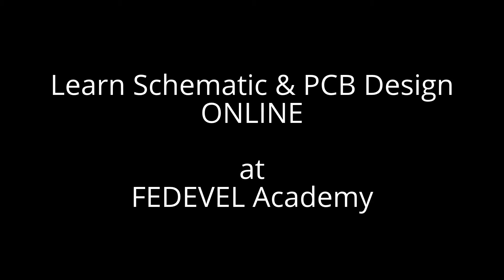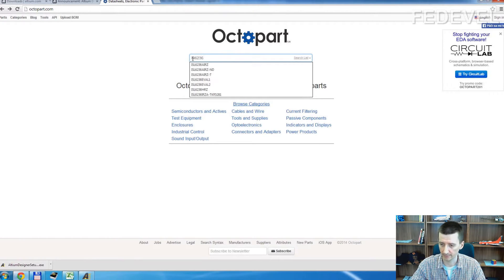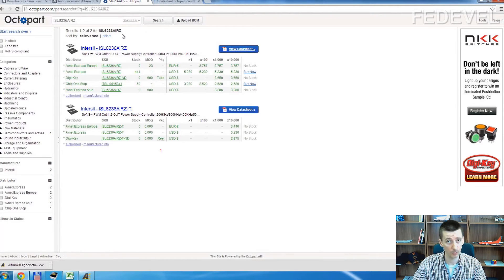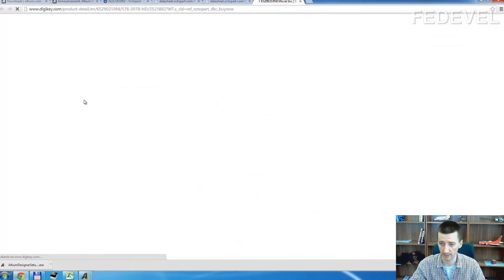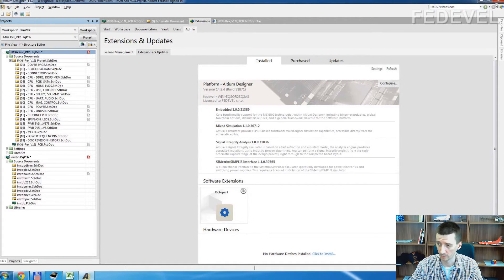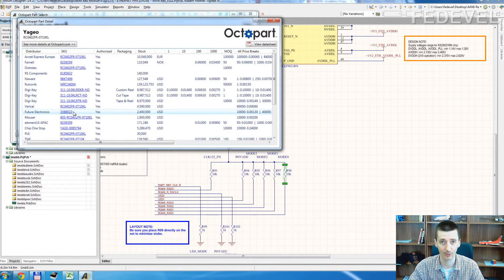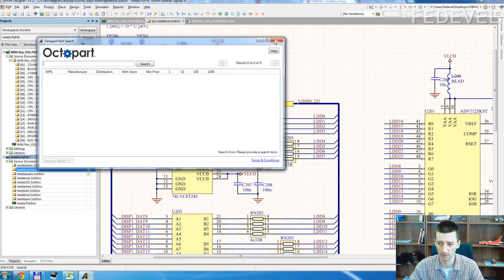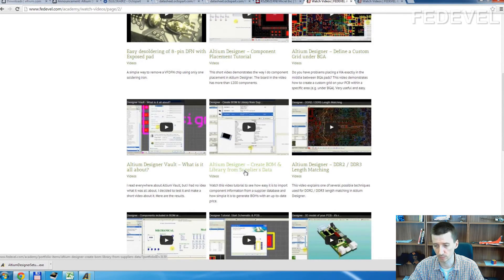Octopart in Altium - Compare price, suppliers, stock and see datasheet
Simply press right click in Altium and you can find all the information about the selected component: suppliers, price, stock, datasheet. Cool stuff.